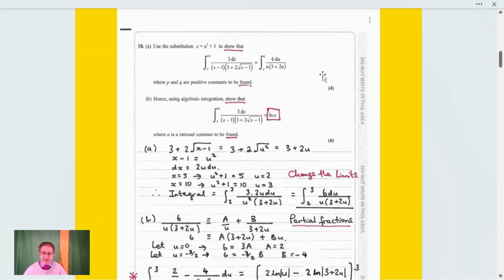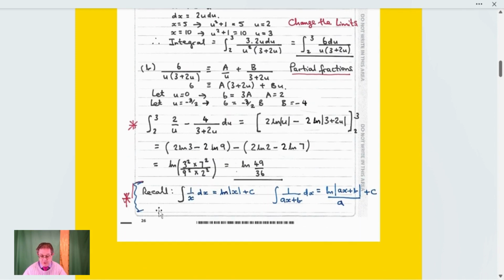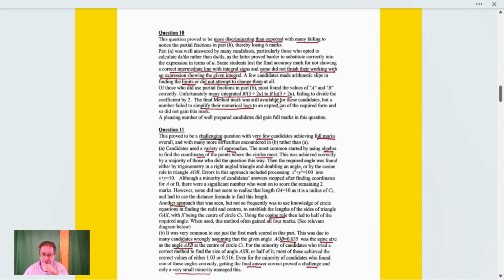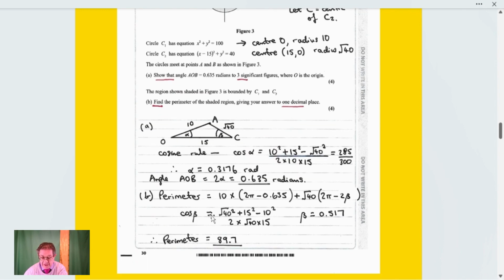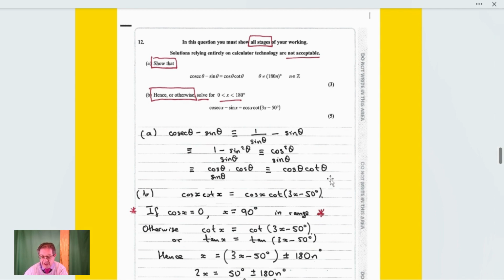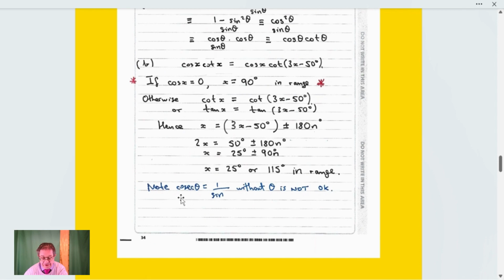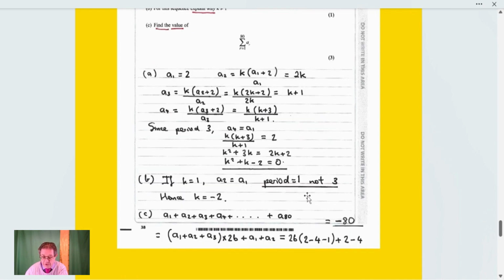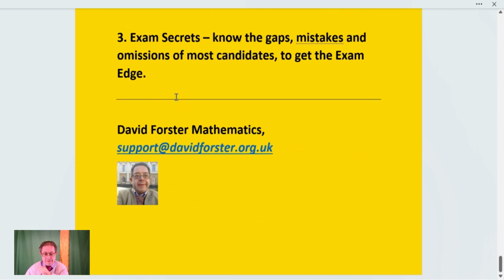Sweet Spot Maths - Exam Revision Edexcel 2020 Paper 1 Q10-13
Sweet Spot Maths: The Gold Standard for A level Maths Teaching. Some A level revision that will be useful for mock (or actual) exam preparation. Part 1 of a series that applies the Sweet Spot Maths Method to Edexcel papers 2020.